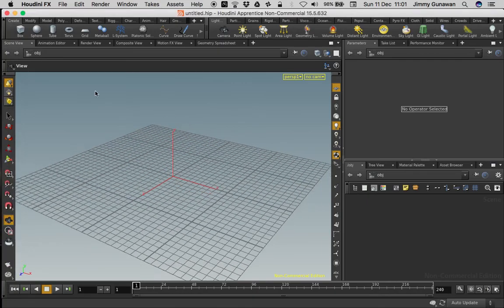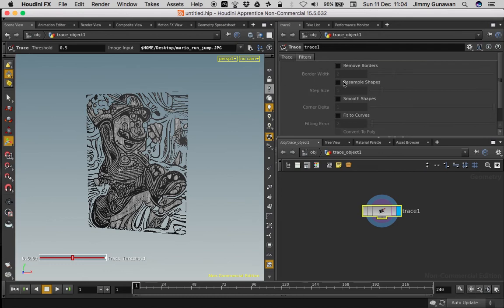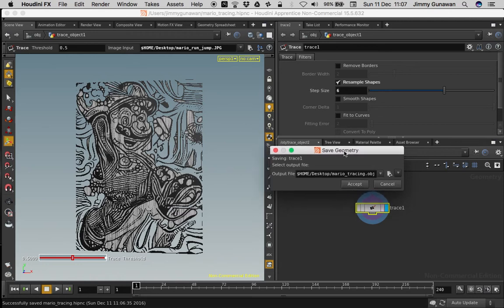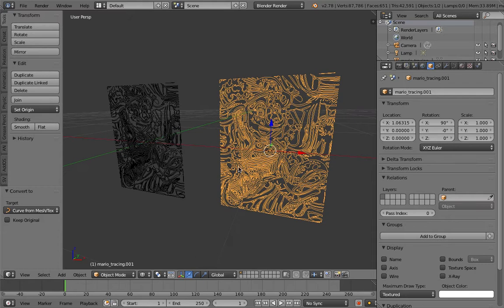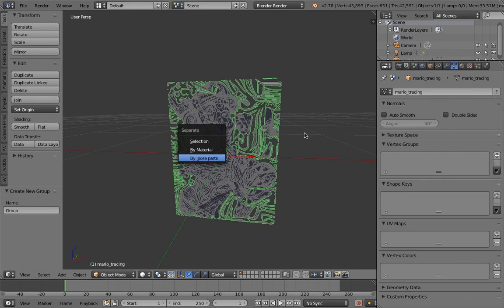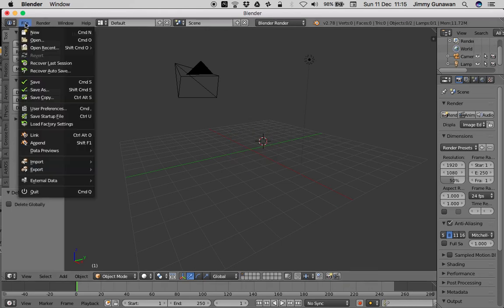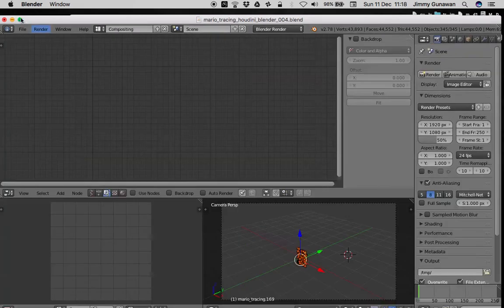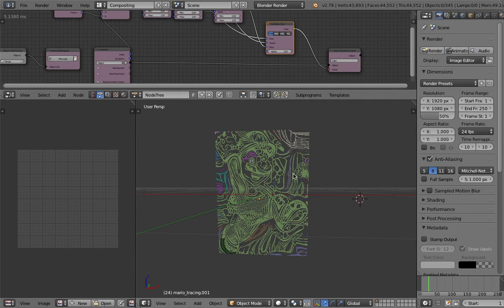BLENDERSUSHI / VERSUS Houdini Tracing Image Blender (BSVS007)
I have been searching for the most intuitive way to do tracing of bitmap or image into vector in such a way that Flash or Adobe Illustrator would do.

I found out that Houdini Trace SOP node to be the fastest and most intuitive and interactive.

I did a lot of research to find the open source way to do it, there are probably few out there. Maybe there is also Blender Add-On that can do tracing? If you do know, please let me know.

Anyhow, this is a VERSUS series, so I bring in guest app and actually BLEND the app with Blender to do useful stuff.

Here, I am using Super Mario artwork from Nintendo to create this woodblock style of art that you can print out from Blender. Do use your own artworks if you want to do this. But for a test, I will use Super Mario artwork. Just for fan art, not for commercial.

For the Artwork, it has been remixed using Pikazo Coloring app.

So, anyways, hope you enjoy this video and find it useful. Let me know what you create using this!